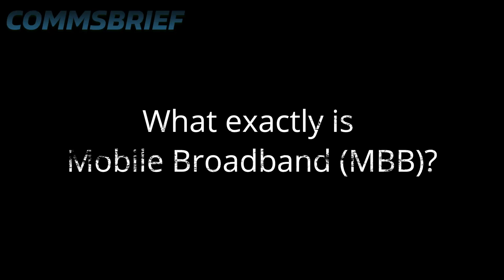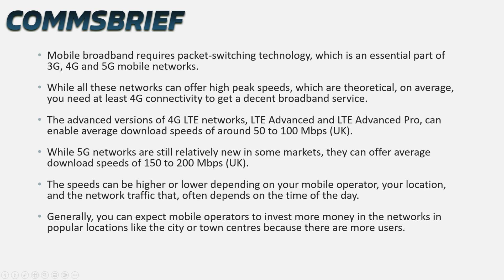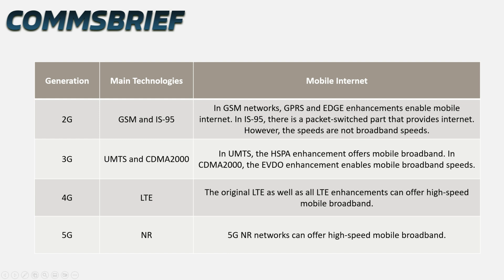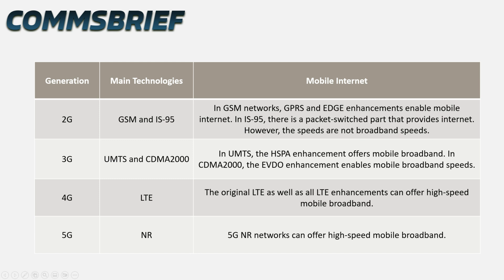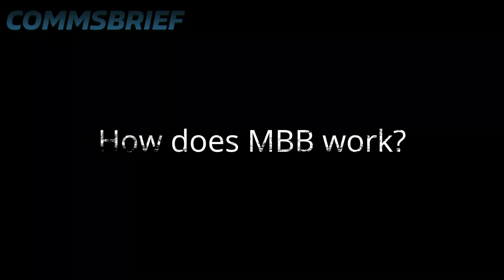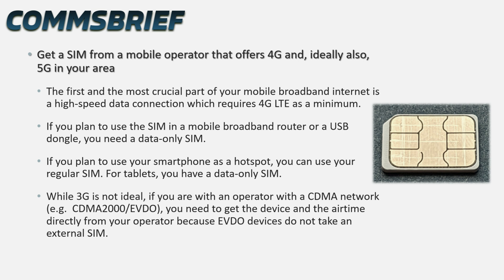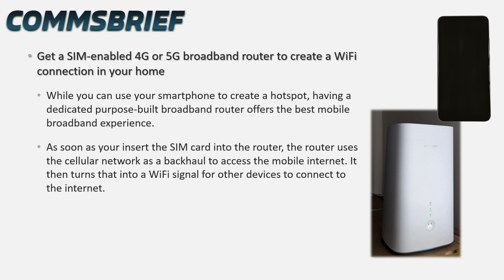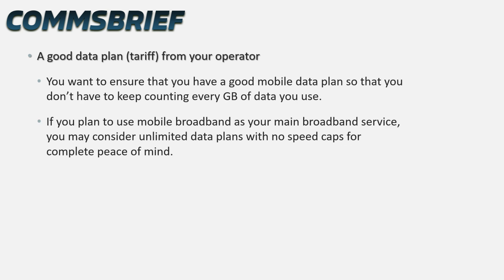Mobile Broadband (MBB) with 3G, 4G and 5G networks